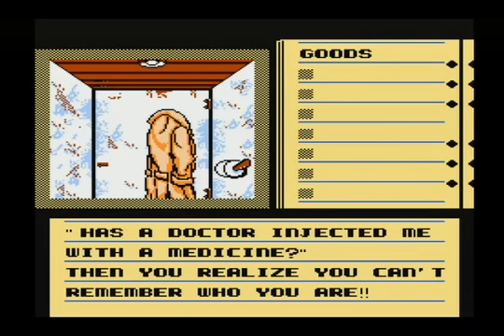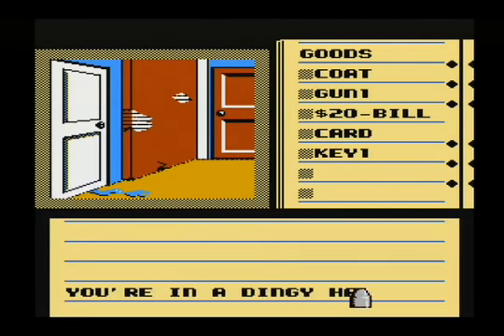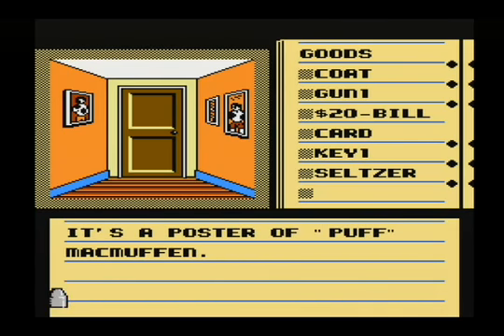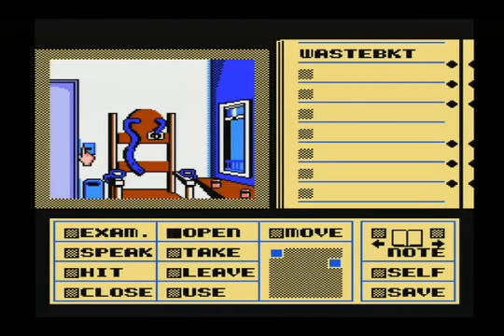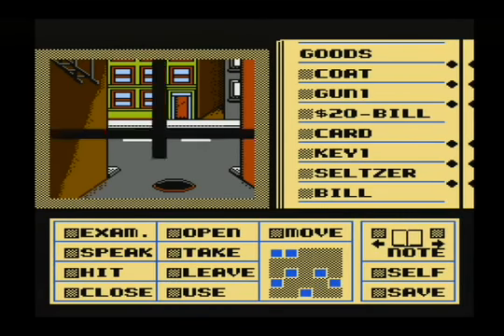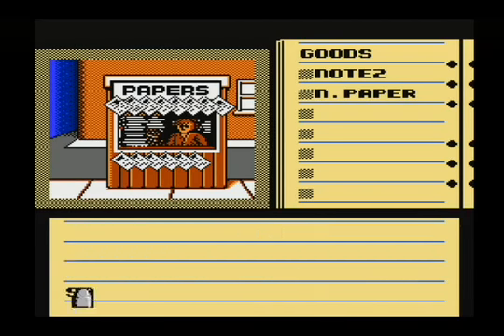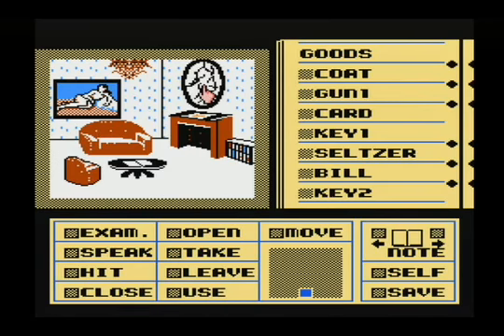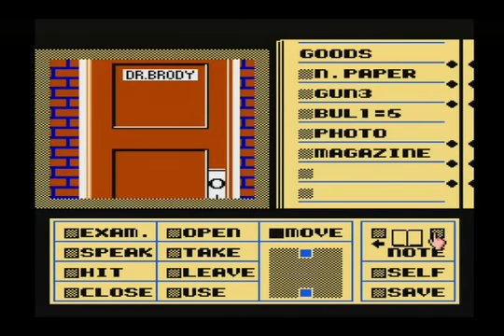Lost Episode: Deja Vu on NES || Bathroom Daze (01)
Going through our archives again and discovered this ol' classic. Ben64r and I try our best to beat the very difficult Deja Vu - a murder mystery game where you are trying to find out who framed you for murder! Can Ben and I figure out the truth to this mystery before it's too late?